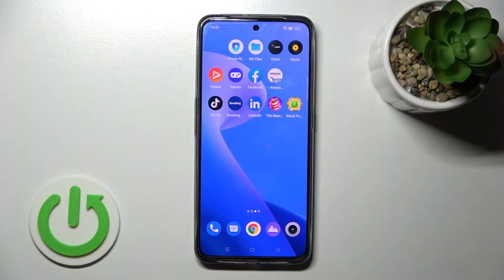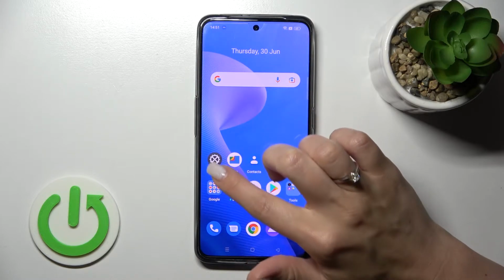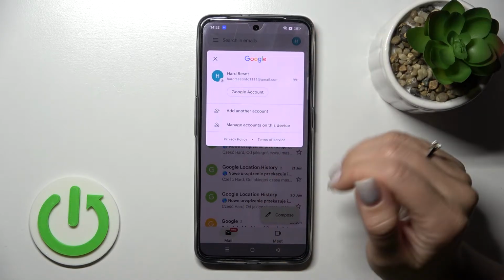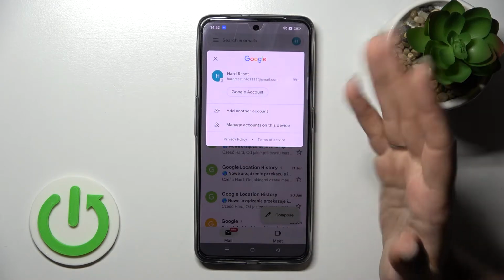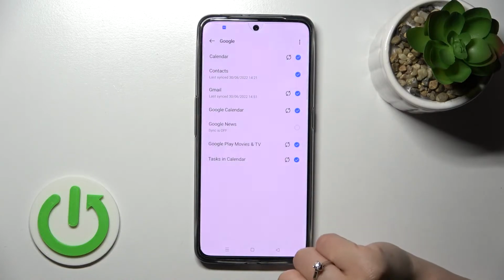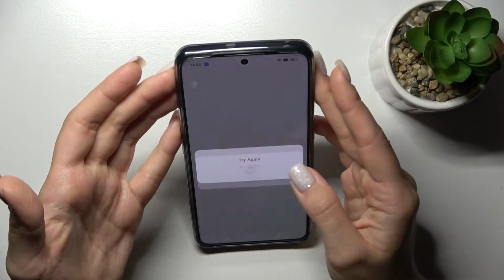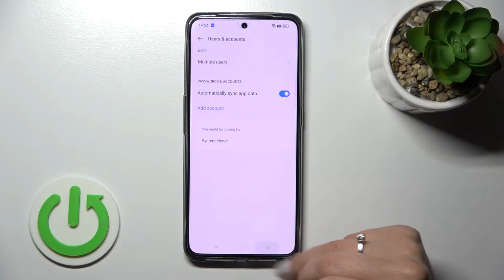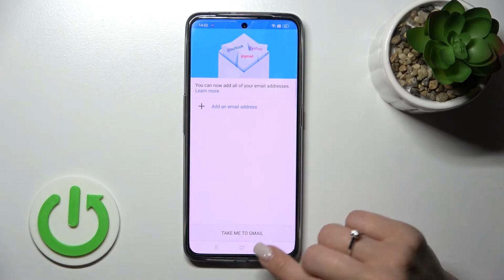How to Logout from Gmail in Realme GT Neo 3 – Switch Accounts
If you’d like to log out from Gmail account in your Realme GT Neo 3, then here we are coming to show you! In this video, we would like to show you how easily you can find a proper section in which logging out of the account is possible. So let’s follow all shown steps and successfully logout from Gmail.

How to log out Gmail in Realme GT Neo 3? How to turn off Gmail in Realme GT Neo 3? How to delete Gmail in Realme GT Neo 3? How to disable Gmail in Realme GT Neo 3? How to remove Gmail in from Realme GT Neo 3? How to sign out from Gmail in Realme GT Neo 3?